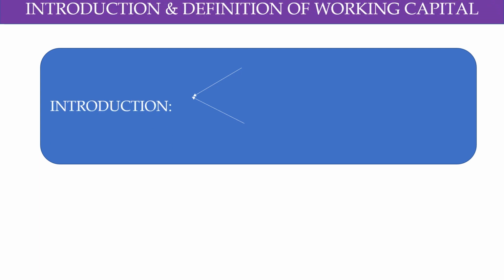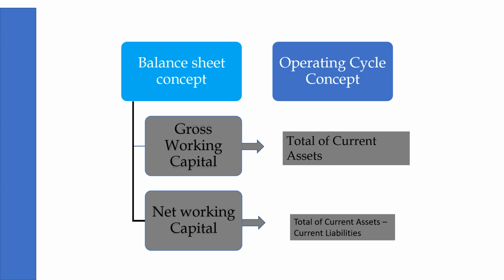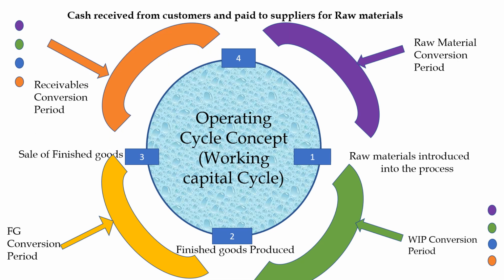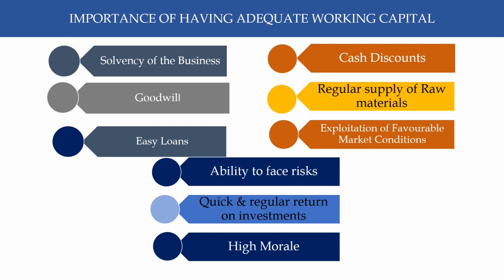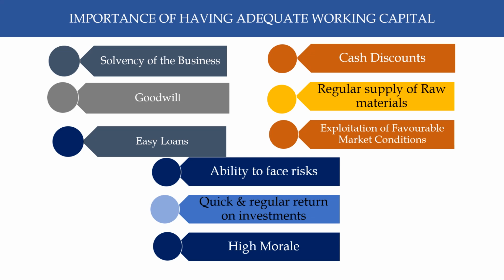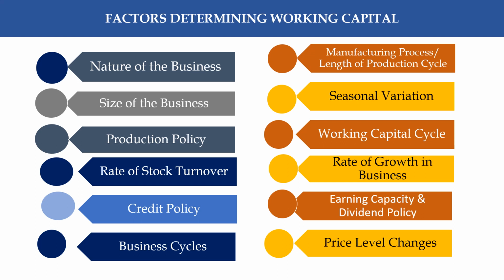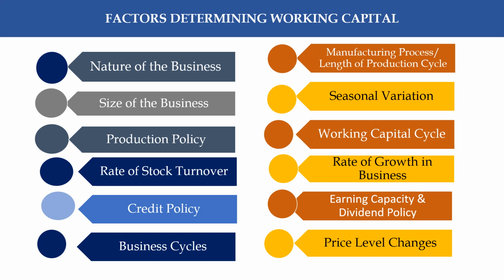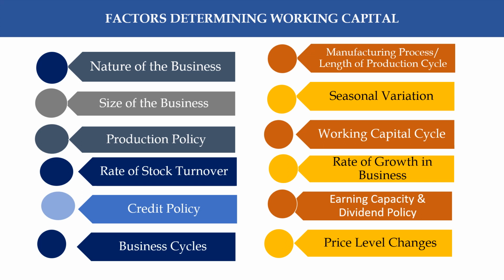WORKING CAPITAL | Dr. Elizabeth | COMMERCE